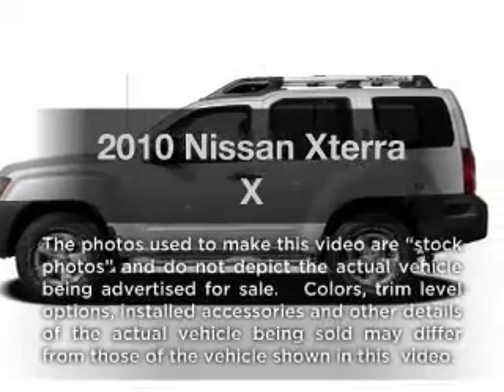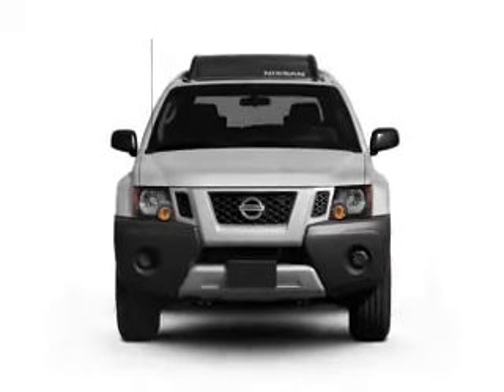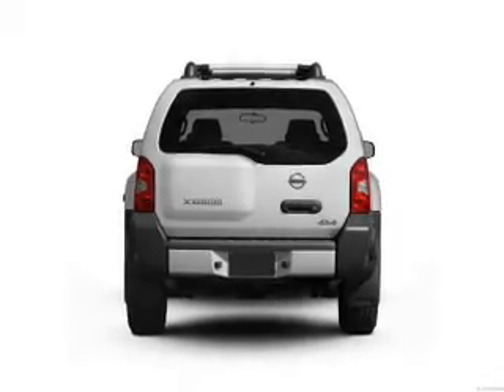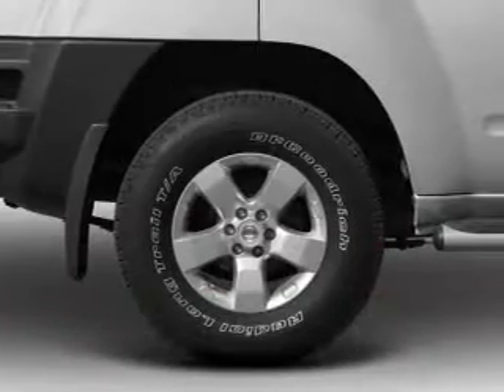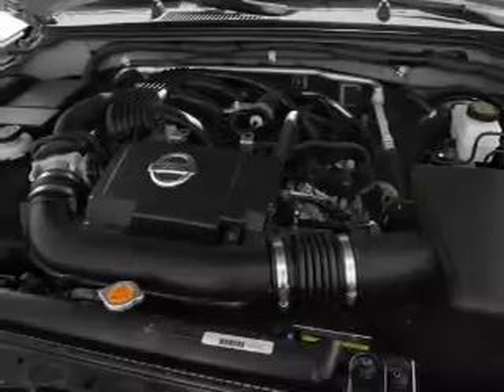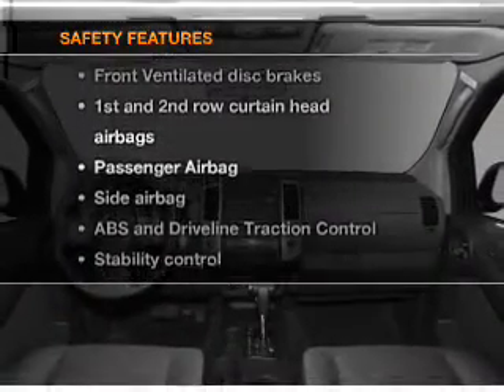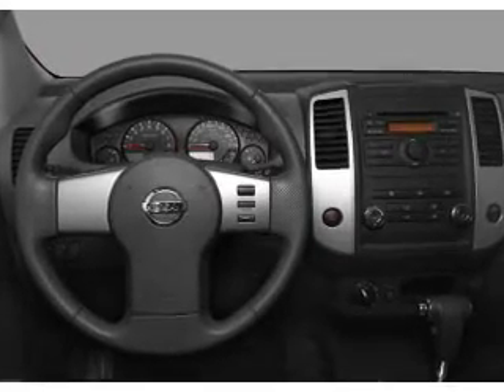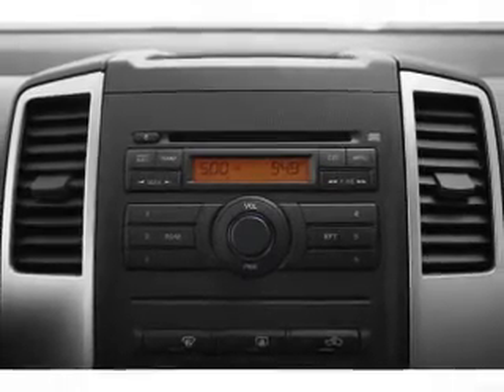2010 Nissan Xterra - Batavia OH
Year: 2010
Make: Nissan
Model: Xterra
Trim: X
Engine: 4.0 liter 6 cylinder 24 valve
Transmission: 5-Speed Automatic
Color: Charcoal
Mileage: 36599
Address:
1117 State Rte 32